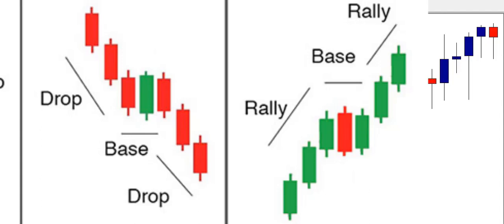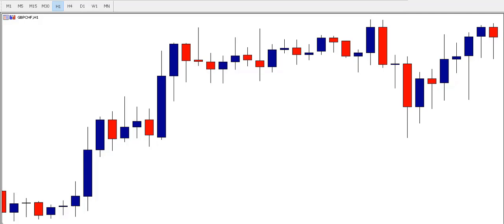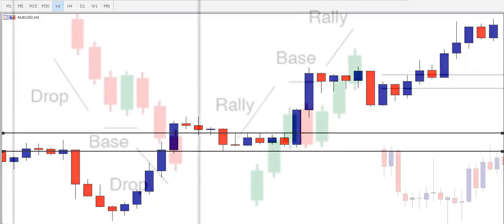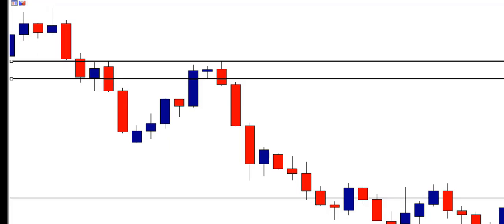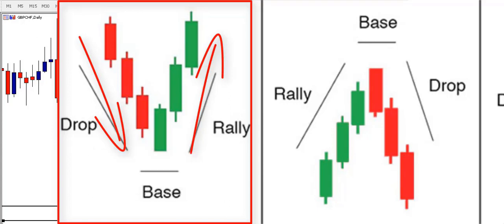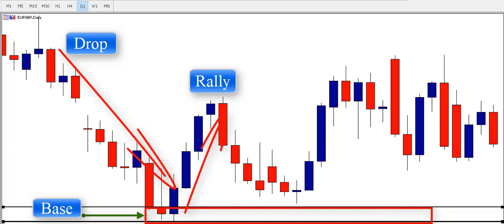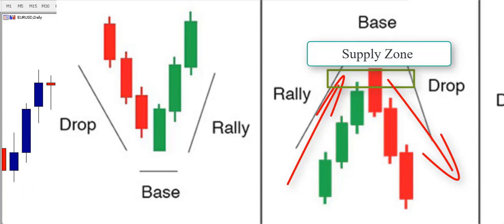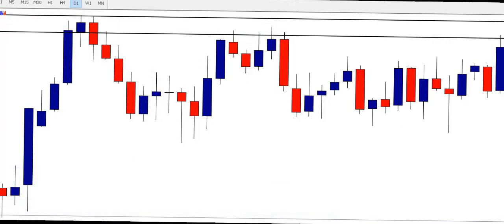Market Movement|(Rally-Base-Rally & Drop-Base-Drop) Part2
This video illustrates the manner in which price speaks to a trader to inform the following:

- The beginning of a movement
-The continuation of a movement
-The end of a movement
-The sensitive levels or point at which to enter trades